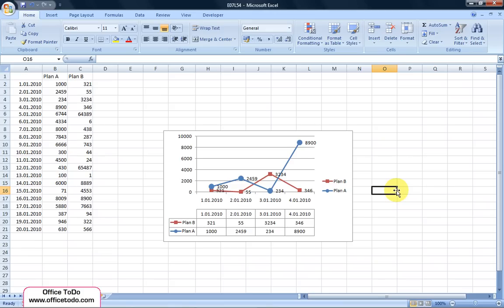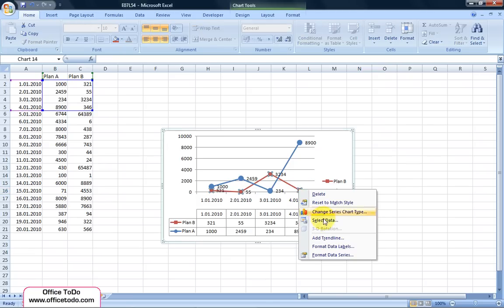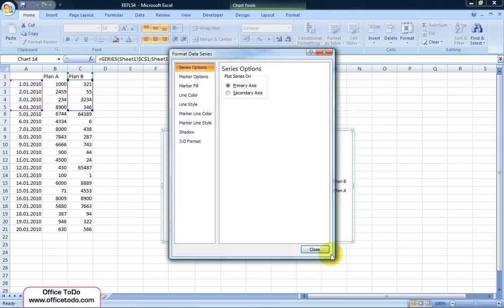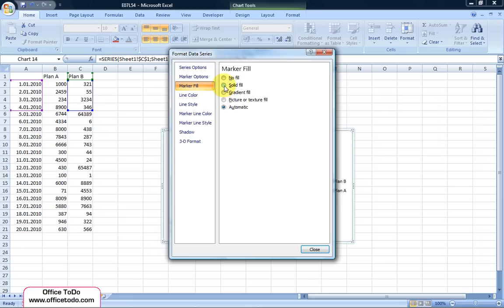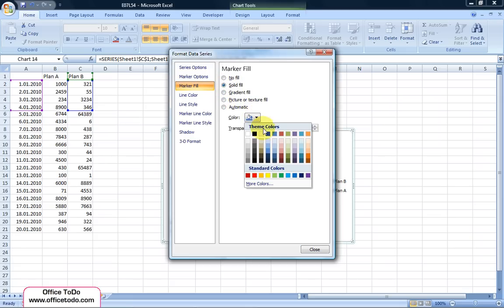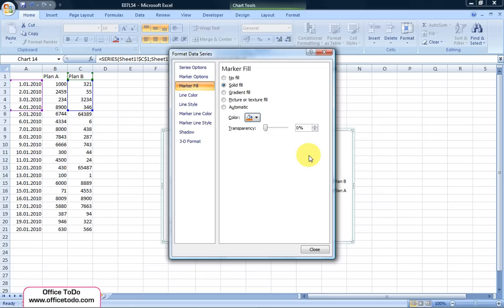How to change the color of markers on a graph? | Excel 2007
Right click on the data series you wish to change, choose "Format Data Series" and go under "Marker Fill" menu from the left. By default the filling is on "Automatic" which comes with the graph type selected. To change the coloring choose the option "Solid Fill" and from the selections appearing below determine the more appropriate color and transparency of it. The higher the transparency the more the markers see through.